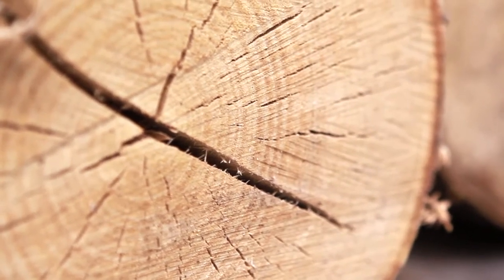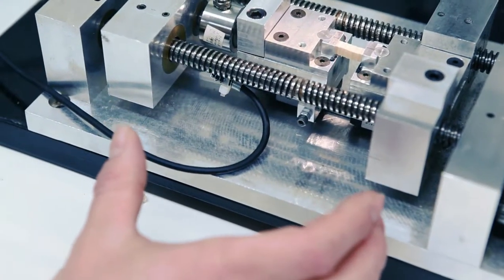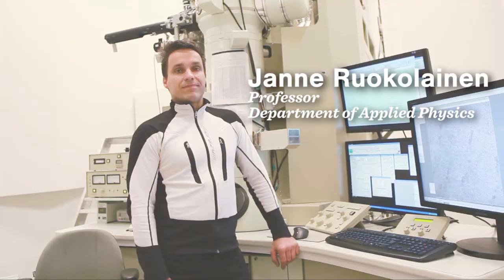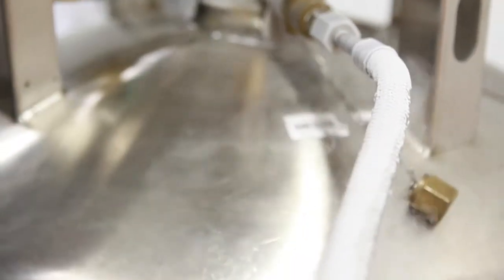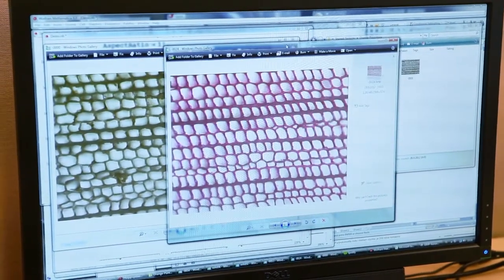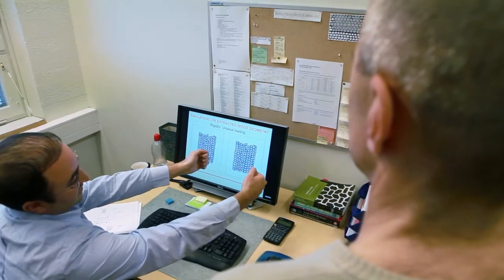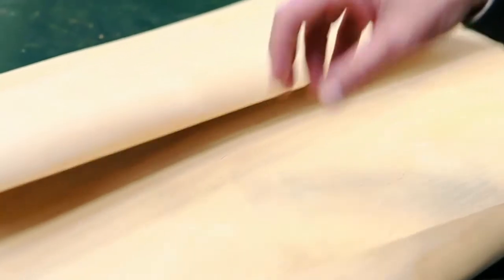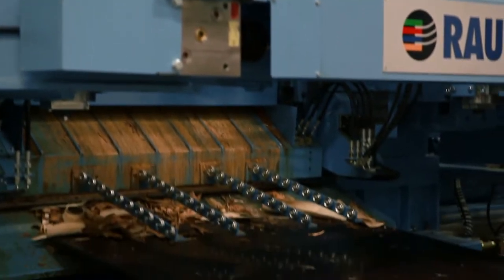E-wood - MIDE Research Project, Aalto University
The future of Finnish forest industry depends largely on the energy efficiency of wood processing. The ultimate target of this project is to facilitate changes in the mechanical wood defibrating and machining industries by radically decreasing their use of energy. The main approach is to understand how mechanical energy is absorbed by the wood material on the molecular, supra-molecular and cellular levels.

Video by Mikko Raskinen / Aalto University Communications 2012